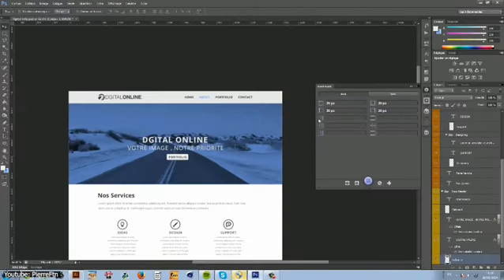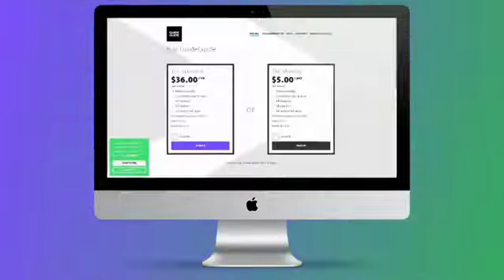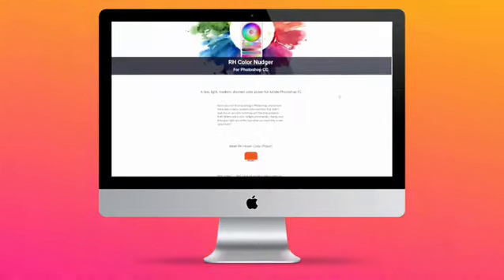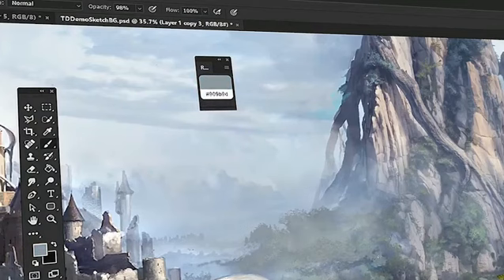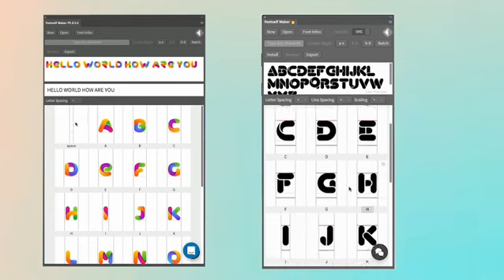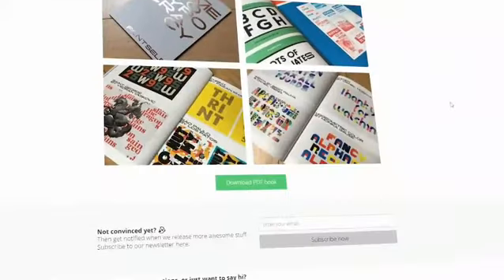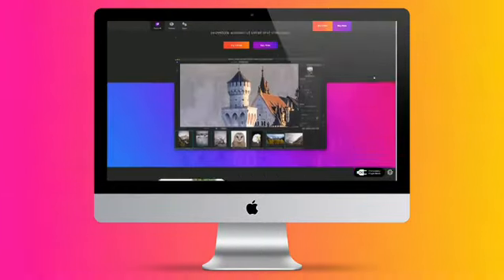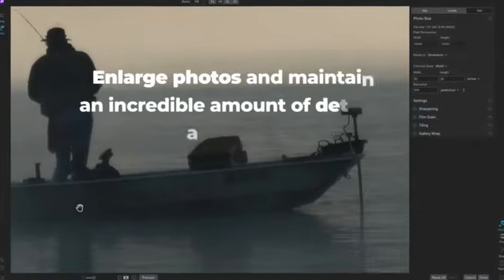Best photoshop Plugins for graphic designers || creative_calligraphyy